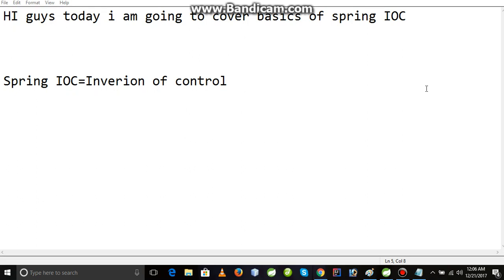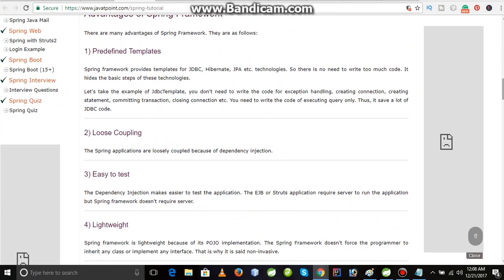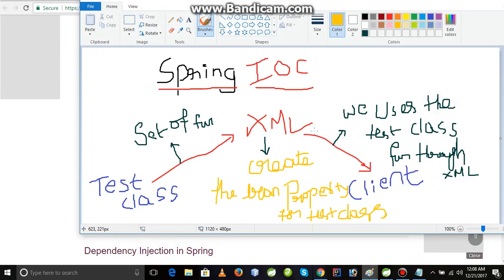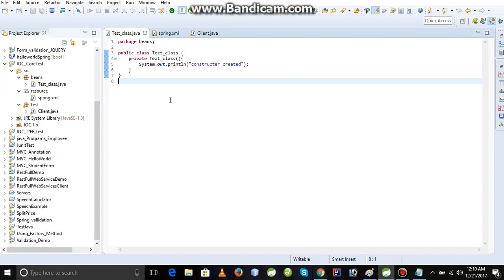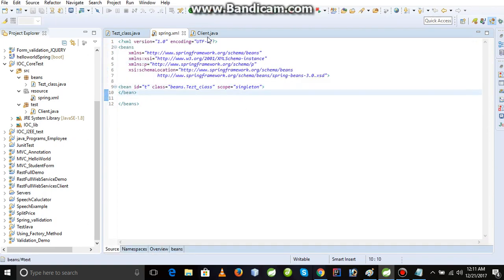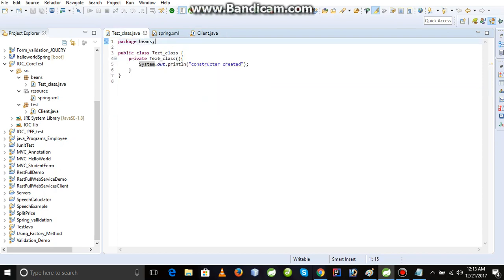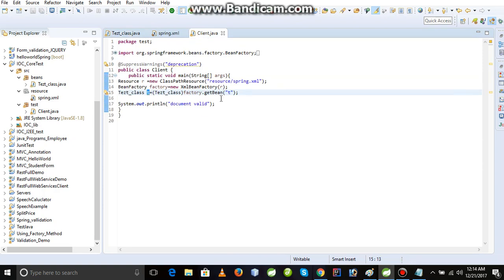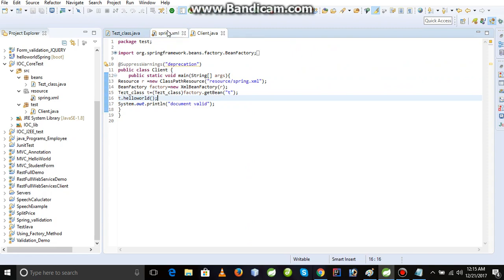Understanding Spring Framework less than 10 Minutes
Hi Guys,
Today I am going to cover Spring IOC
Spring is a lightweight framework. It can be thought of as a framework of frameworks because it provides support to various frameworks such as Struts, Hibernate, Tapestry, EJB, JSF etc. The framework, in broader sense, can be defined as a structure where we find the solution of the various technical problems.

The Spring framework comprises several modules such as IOC, AOP, DAO, Context, ORM, WEB MVC etc. We will learn these modules in next page. Let's understand the IOC and Dependency Injection first.

Advantages of Spring Framework
 1.Predefined Templates
 2. Loose Coupling
 3.Easy to test
 4.Lightweight
 5.Fast Development
 6.Powerful abstraction
 7.Declarative support

1. What is spring IOC
2. spring framework
3. Dependency injection
3. Spring IOC tutorial
4. Inversion of control
5. Spring demo on inversion of control
6. Spring IOC
7. Springs framework java tutorials